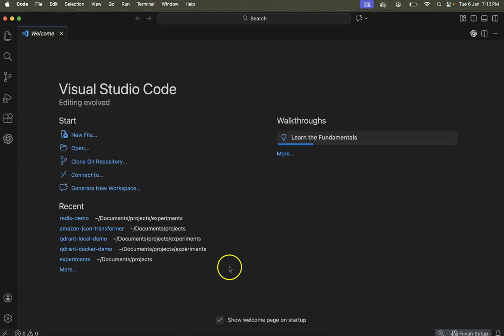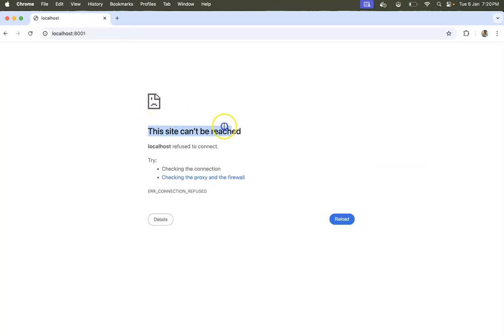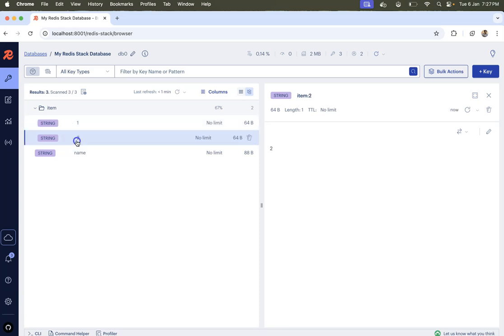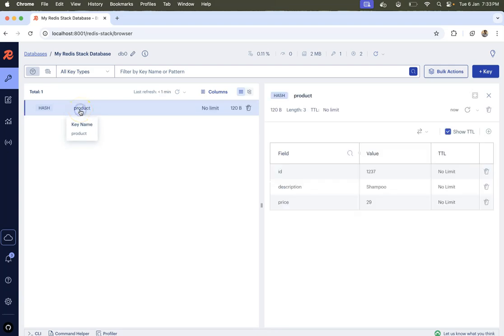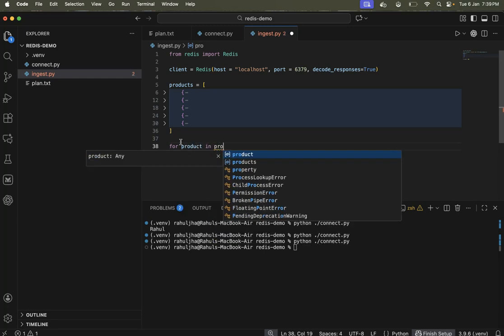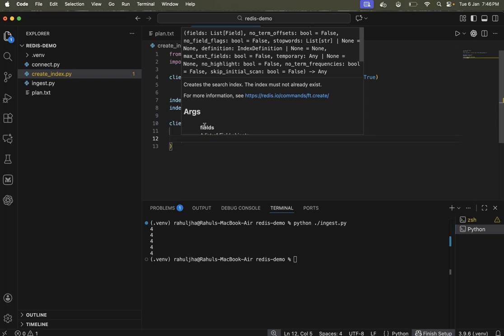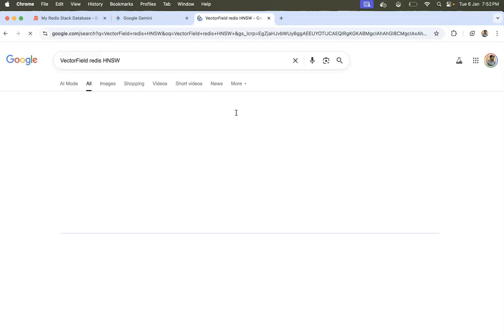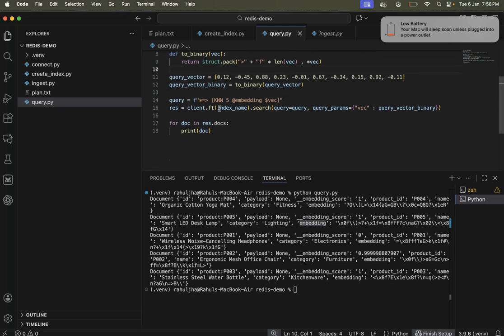Redis Vector Search Tutorial: Docker, Python SDK, and Full Implementation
Description: Learn how to turn Redis into a powerful Vector Database! In this comprehensive 45-minute masterclass, we cover everything from spinning up a Redis-Stack container in Docker to performing complex vector queries using the Python Redis SDK.

🚀 What you’ll learn:

Setting up Redis-Stack via Docker.
Navigating the Redis Insight UI.
Connecting Python to Redis.
Creating Vector Indices and Index Types.
Inserting HASH and JSON data.
Performing Semantic/Vector searches.